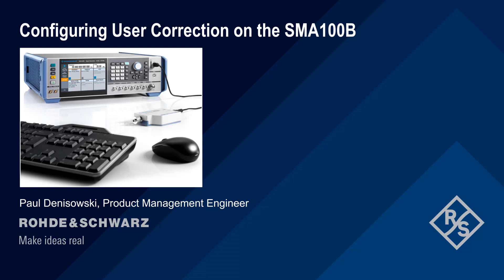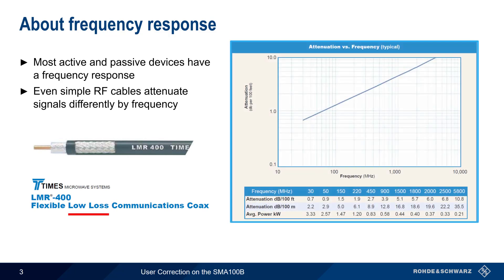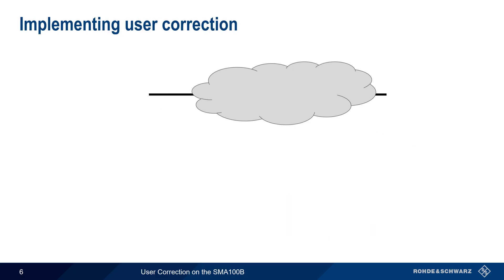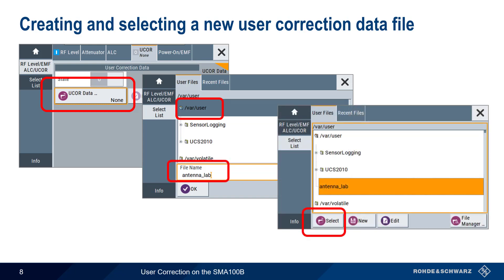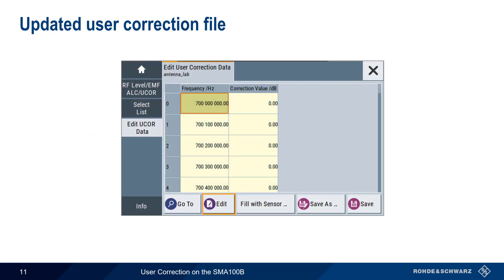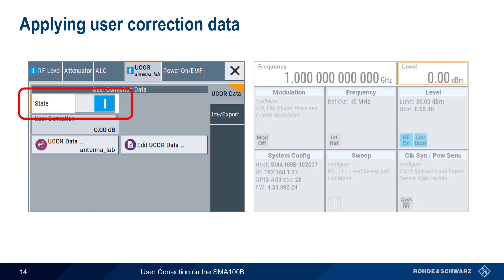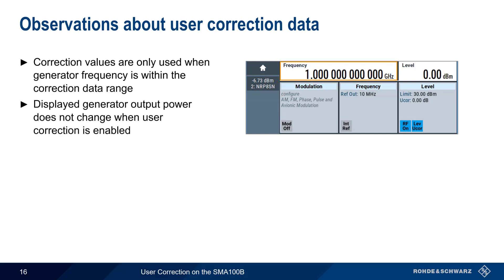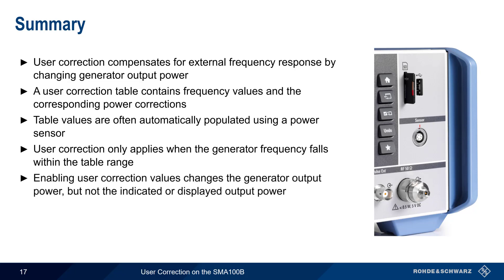Configuring User Correction on the SMA100B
This video explains the technical principles behind user correction and shows how to configure user correction on the Rohde & Schwarz R&S®SMA100B analog signal generator.

Index:
0:30 About frequency response
1:46 About user correction
2:05 Implementing user correction
2:27 Creating user correction data
2:46 Creating user correction data file
3:04 Preparing user correction data file
4:11 Filling the file from the sensor
4:52 Applying user correction data
5:10 Effects of user correction data
5:26 Observations about user correction data
6:21 Summary